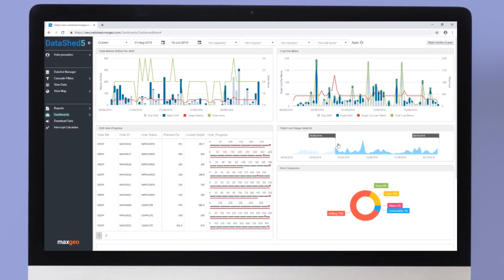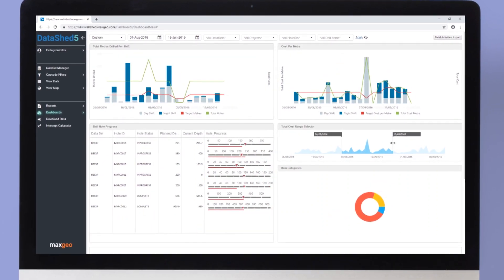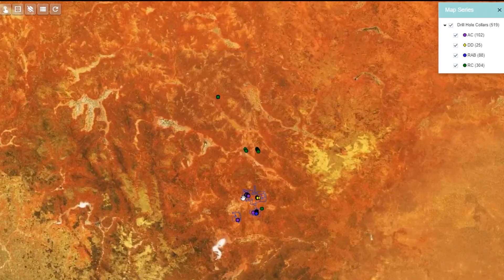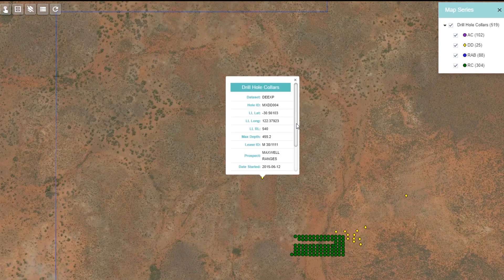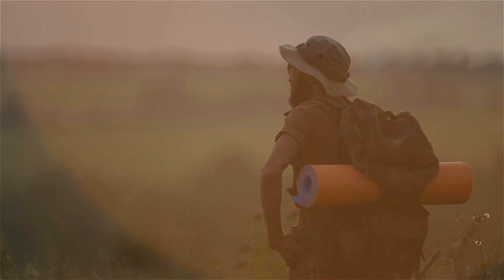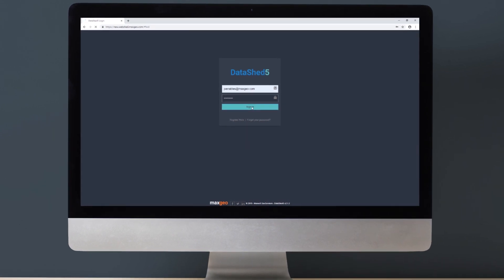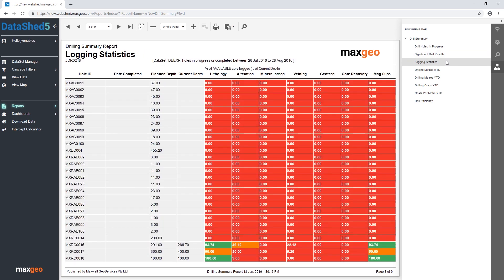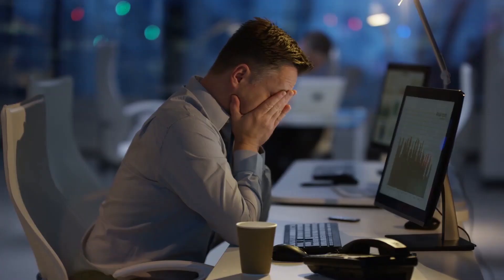WebShed, maxgeo's hosted data management solution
Our Hosted Data Management Solution provides mining
and exploration companies with an opportunity to
outsource their data management requirements.

The solution is designed to allow you to focus on your
business and reduce the time and resources spent
setting up and maintaining a data management system.